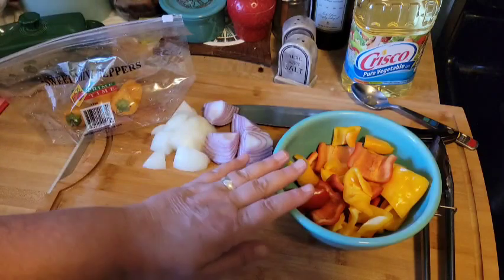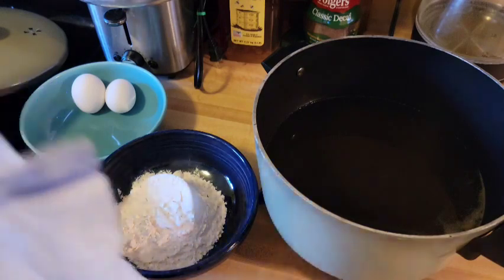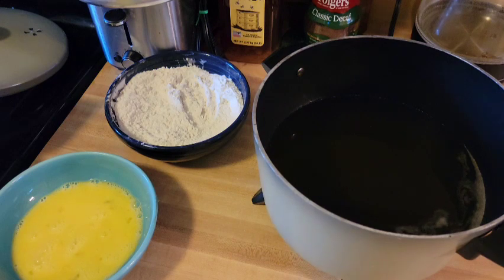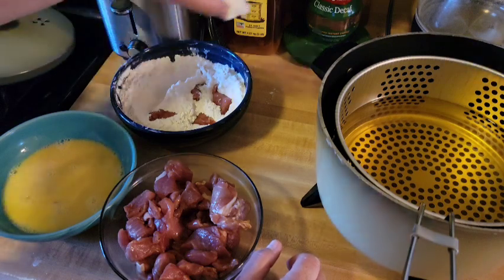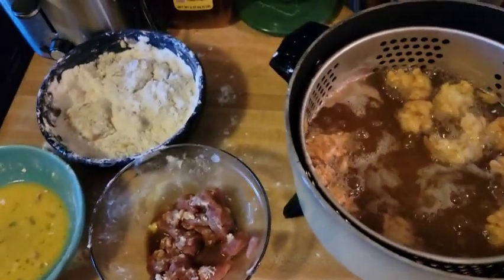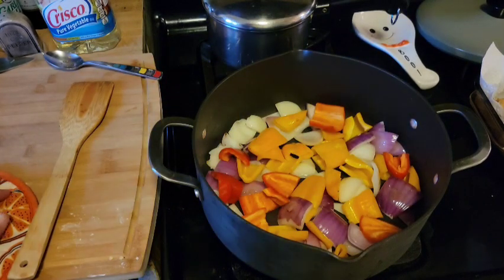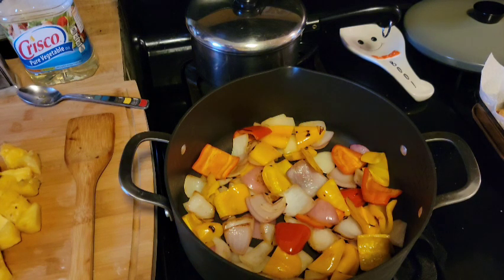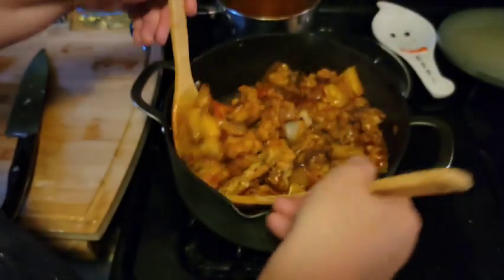Sweet & Sour Pork How to Make || Frying Pork in Vintage Deep Fryer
Hi friends. Today I show you how to do the pork part of the sweet and sour pork. I use my vintage fryer for this recipe. My fryer is from the 1970s (so am I) and it works just fine. Easy to follow instructions. I invite you to try my recipe and let me know how it turns out for you. I will link the sweet and sour sauce video I also made to go with this recipe. Enjoy!

Instructions for the Pork portion.
1 lb of Pork cut into bite size pieces
1 Cup of All purpose Flour
1/3 Cup Rice Flour
2 Whole Bell Peppers Cut in chunks (any color)
1 Whole Onion cut in Chunks
A few Dashes of Soy Sauce and Worcestershire Sauce (for marinade)
2 Eggs + a smidge of water
Oil (or Shortening for frying)
1 TBL Oil (for veggies)
1/2 Fresh Pineapple cut in bite size chunks

Place the pork in a small bowl and add your dashes of Soy & Worcestershire sauce. Enough to just cover the pieces of pork. Stir and cover with plastic wrap and place in refrigerator. Next cut your Bell Peppers and Onion in bite size chunks.  Set aside. Keep the pineapple separate of the bell peppers and onion. Cut the pineapple in bite size chunks and set aside. If using can Pineapple chunks, drain and discard liquid.
(Fry the pork according to your fryers instruction) or add enough oil to go halfway up in a large pot. Heat until temp reaches 350*. In a medium wide bowl add the flour and rice flower. Mix flours together. You may use salt and pepper to taste just to add a bit of flavor to the flour. This step could be skipped if you like. In another medium wide bowl crack both eggs in and add the smidge of water and mix well. Take your pork piece by piece dip them in the flour and then dip in the egg mixture and dip them back into the flour mixture. Shake off excess flour and drop each piece into the hot oil. Fry until done about 3 or 4 minutes each for small pieces. A few minutes more for big chunks. Place the finished pork pieces onto a clean paper bag or some paper towels with a dish underneath.  Continue until all pork is fried. Next,
In a large pot add the 1 TBL of oil and turn heat on to med/med-hi. Add the onions and bell peppers. Stir to coat in the oil and heat until the veggies just start getting soft about 4-5 minutes. Stirring often.
Turn down the heat to medium/med-low and add the pineapple and the fried pork pieces. Add enough of the sweet and sour sauce to coat the pork, veggie and pineapple but, not too much where they are drowning in sauce. Mix well until everything is nicely coated. Turn off fryer and stove. And you're ready to eat. Enjoy!
You may serve this with white rice and a green veggie for a complete meal. :-)

***You may add thin slices of carrots to this recipe. Just add them when you are cooking the onions and bell peppers.***You may also use Chicken instead of Pork.***

If you make this recipe, I would love to hear how you liked it. Or if you didn't like it. Have a wonderful day! Keep on keeping on...